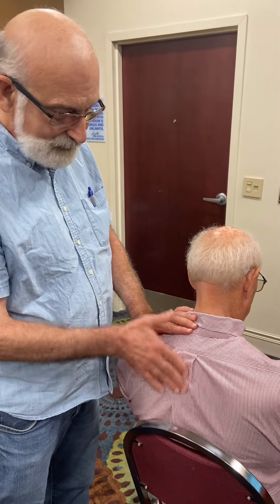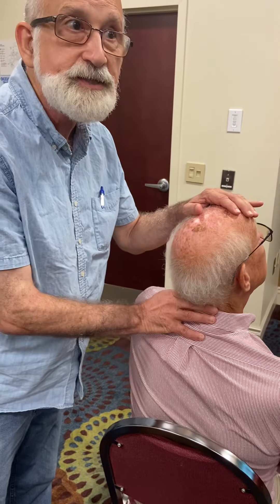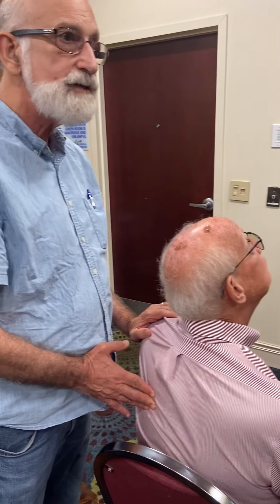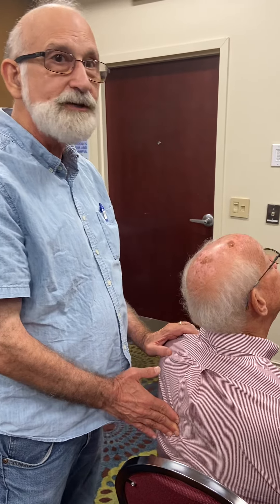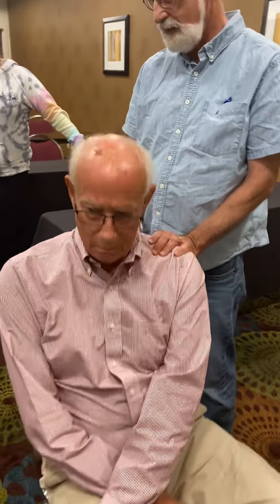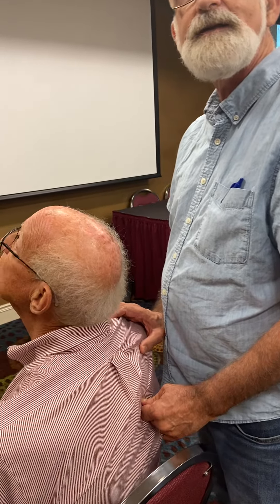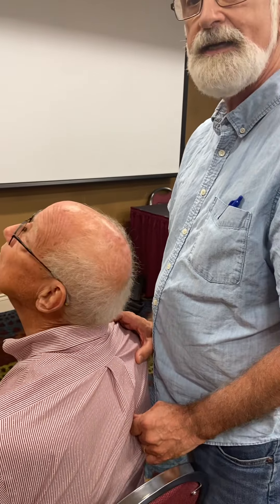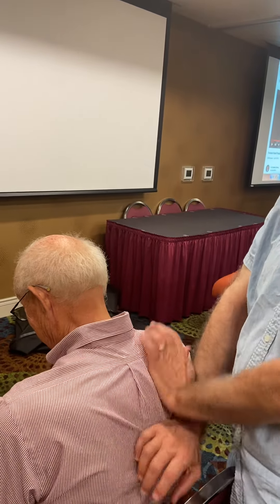Upper Thoracic Nerve Mobilization